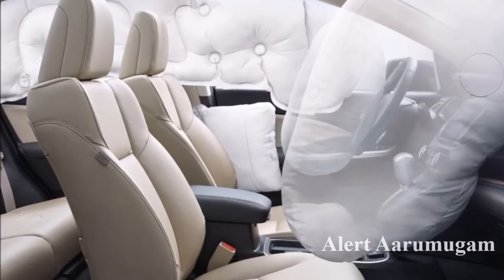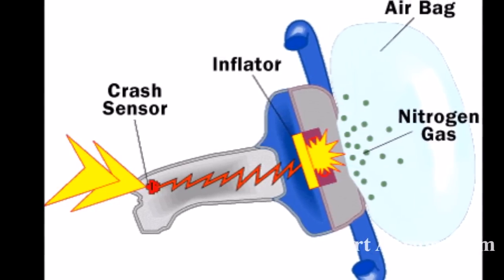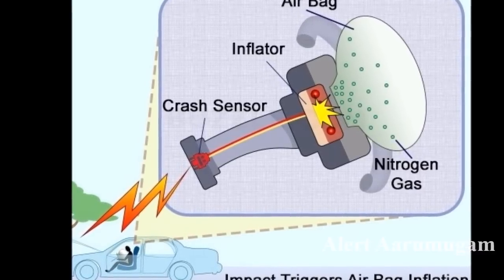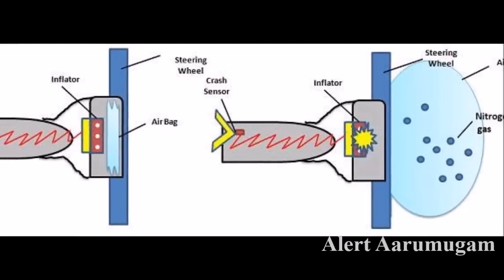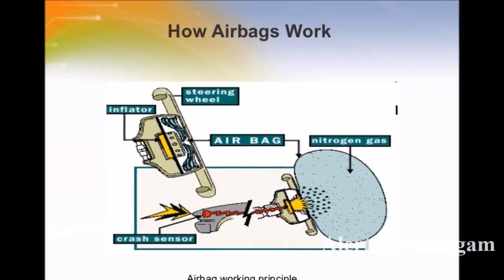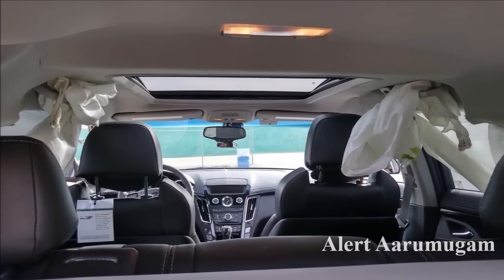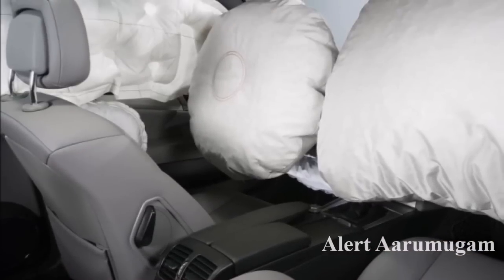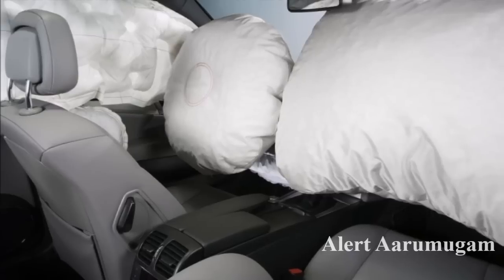Airbag எப்படி விரிவடையும்னு தெரியுமா | How Does Air Bag Working In Car | Airbag Working Principle